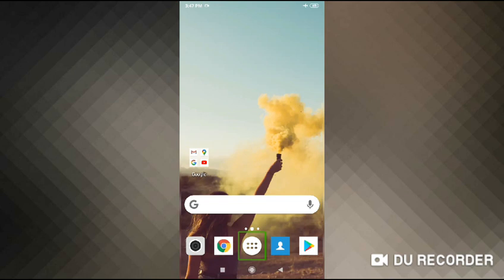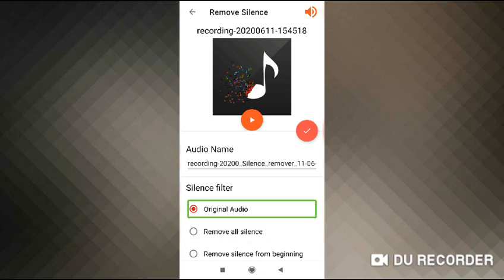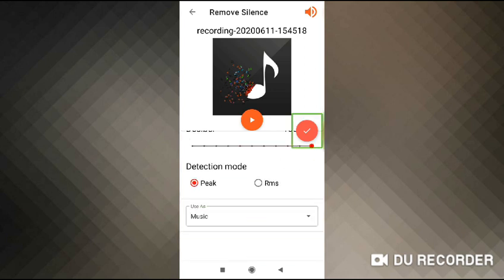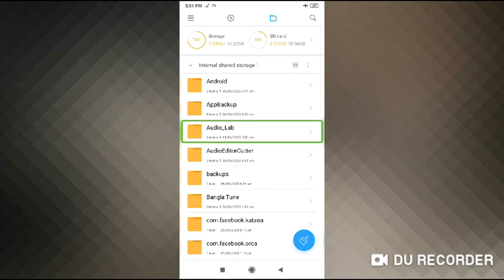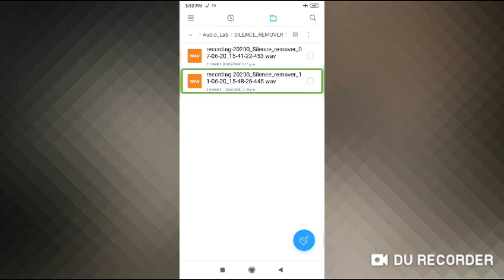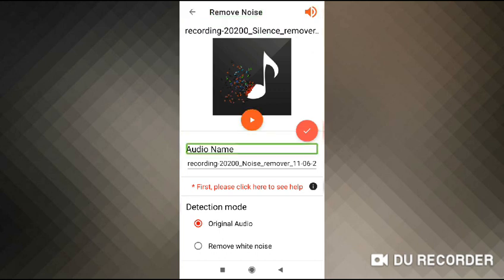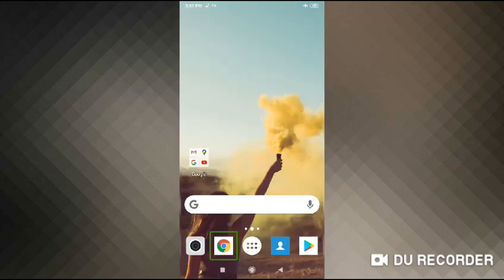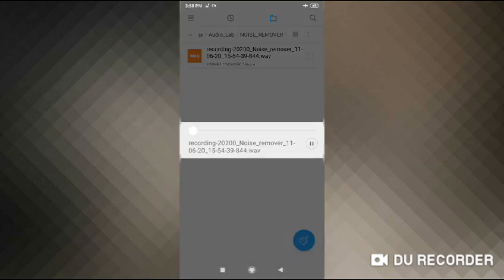How to remove Silence & noise from audio with audiolab with your smartphone in Bangla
audio lab session 2
edit your audio with best accessible audio editing app audio lab

Review about Audio Lab
Best accessible audio editing app

Today We are presenting
Exclusive video tutorial on
How to remove Silence & noise from audio with audiolab with your smartphone with screen reader in Bangla

School Of Mind Light

Hello everyone
'Without Eye light,
Creating with Mind light',
          Welcome to
School of Mind lLight
 This is the first online school for person with disabilities in Bangladesh,
Our abstract vision is to build up a barrier free inclusive society.

To get more updates and good writings
study material and many more

share our Post And Videos with your friends give your feedback via comments

again thank you for stay connecting with us